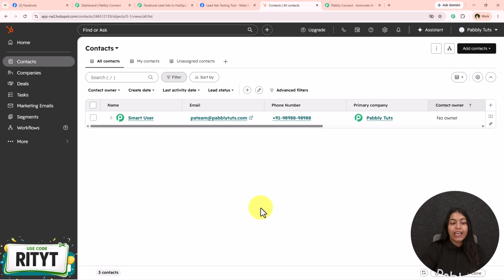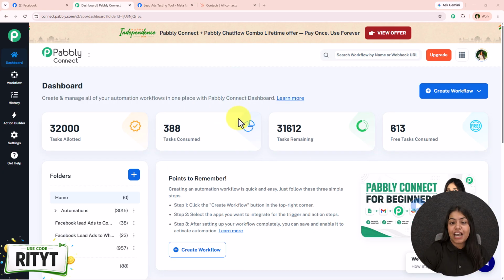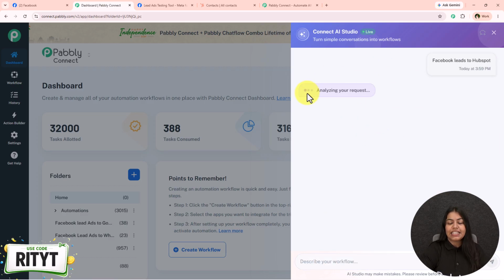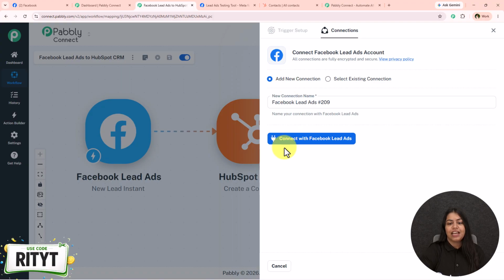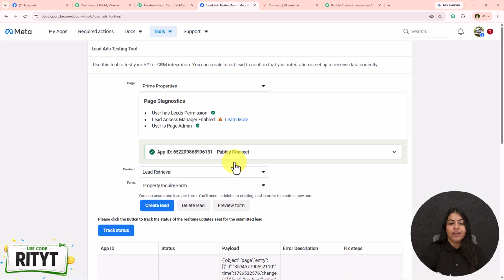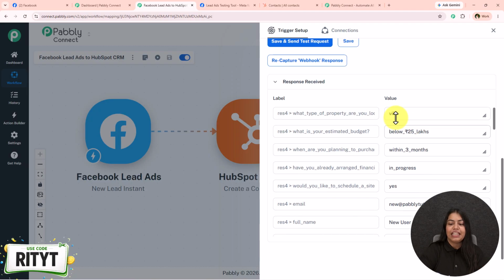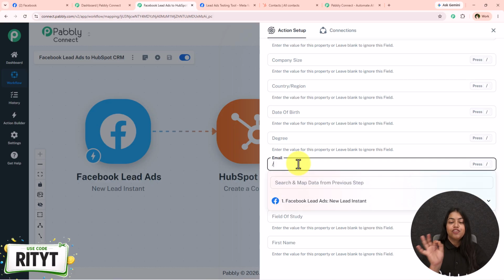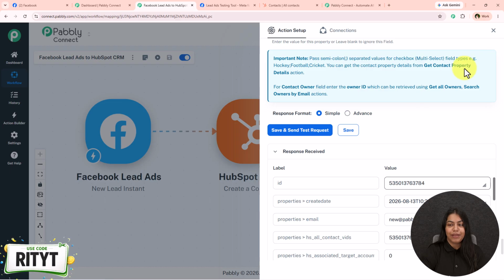Facebook Leads to CRM in 3 Minutes | Step-by-Step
Want to automatically send Facebook leads to your CRM? In this step-by-step tutorial, you'll learn how to connect Facebook Lead Ads with your CRM and automatically create new lead records in just a few minutes using Pabbly Connect.

Whenever someone submits your Facebook Lead Ad form, their details can be captured and added directly to your CRM. Automate lead collection, reduce manual data entry, keep your CRM updated, and help your sales team follow up with new leads faster.

This workflow is perfect for marketers, sales teams, agencies, real estate businesses, ecommerce stores, and businesses using Facebook Lead Ads for lead generation.

Use Case:-
With this tutorial, you’ll learn how to send Facebook Leads to your CRM in just 3 minutes using a simple step-by-step automation. Every new lead from Facebook Lead Ads is automatically added to your CRM with details like name, email, phone number, and campaign information. This eliminates manual data entry, keeps your CRM updated in real time, and helps your sales team follow up faster.

Benefits of Pabbly Connect:

1. Automation: Save time, money, and resources by automating tasks.

2. Integration: Connect various web services to create efficient workflows.

3. Security: Enjoy industry-standard security for your data.

4. Scalability: Easily add new applications and services to your workflow.

5. Cost-effective: Choose from plans suitable for different business sizes, with no charges for internal tasks.